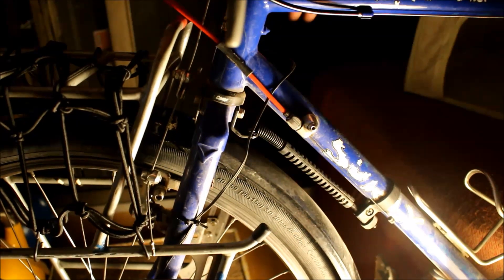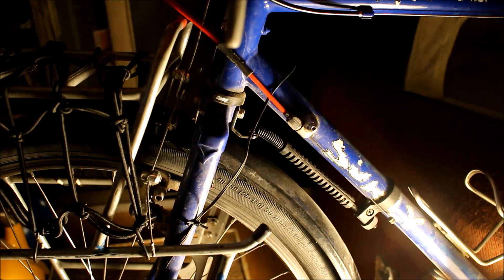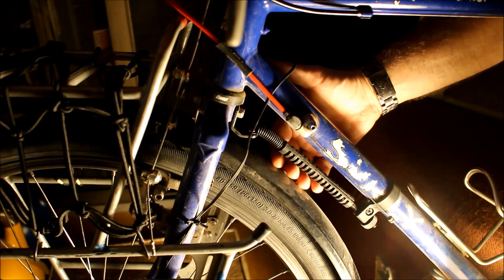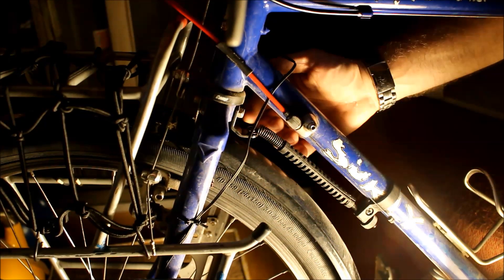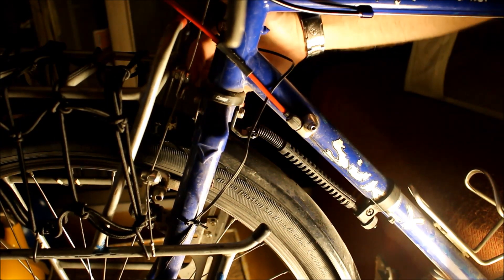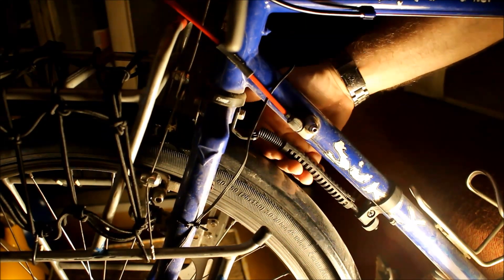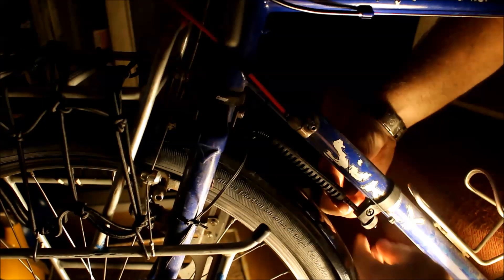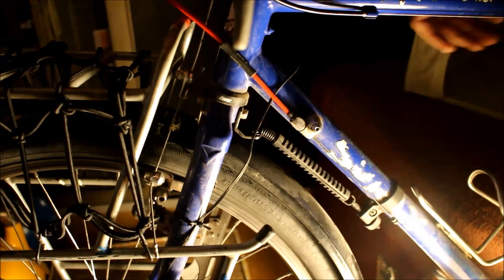Review of Velo Orange Wheel Stabilizer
This was a purchase I made after dealing with frustrating wheel flop issues. It's turned out to be a great choice and improved my experience with my bike.